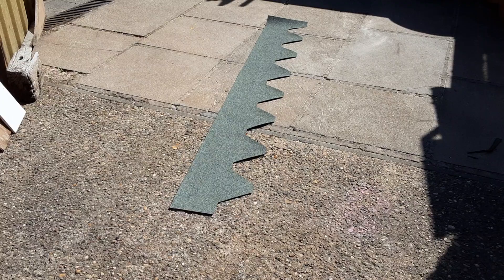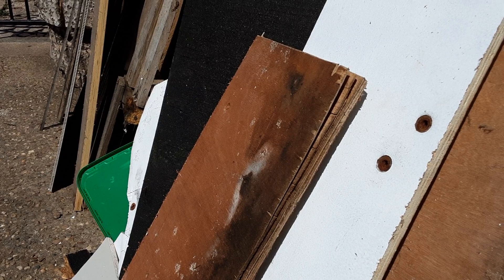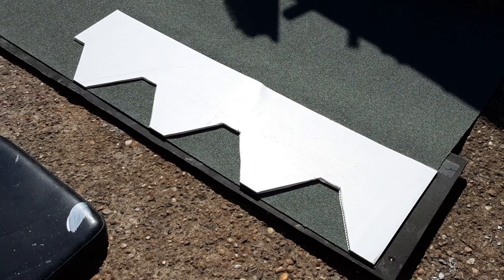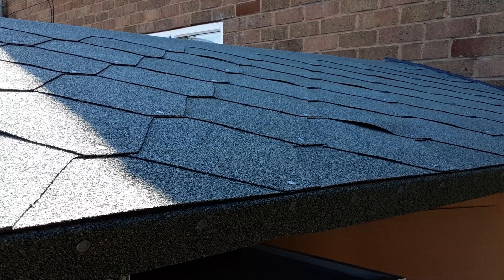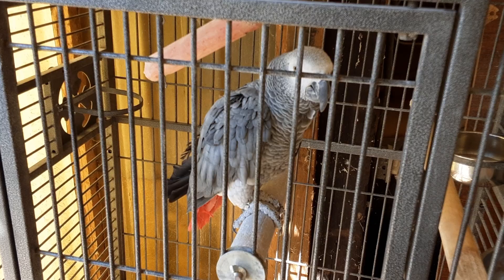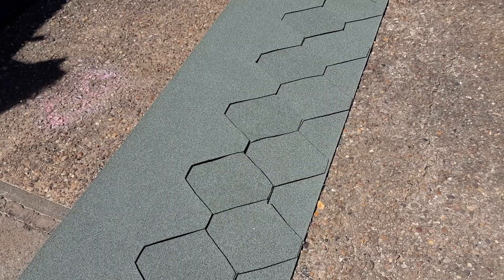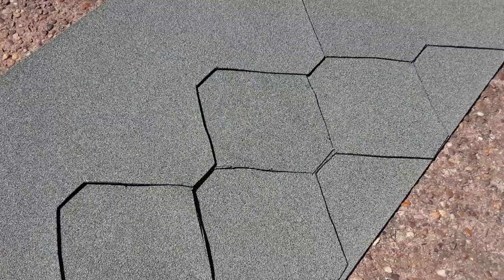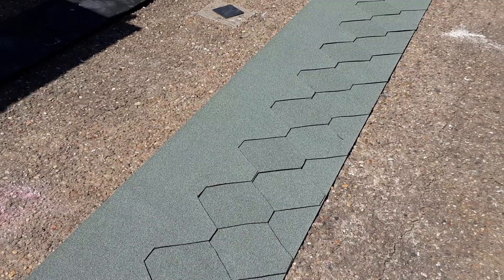How Do I Make My Own Roof Felt Shingles 🌻 hychikatools 🌻 DIY With The King's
Link to the Mini Circular Saw.

To help with the rats and Motley Dwarf Virus spread by the Carrot Willow Aphid and the Carrot root fly I am going to protect my carrots the best way I know how.

1) 1000w quantum board for USA (Growstar)
2) 1000w quantum board for Canada (Growstar)
3) 1000w quantum board for UK (Cokolila)
4) 1000w quantum board for Germany (Cokolila)
5) 1000w quantum board for France (Cokolila)
6) 1000w quantum board for Spain (Cokolila)
7) 1000w quantum board for Italy (Cokolila)

The MarsHydro FC3000 Amazon links and Amazon Stores are below.